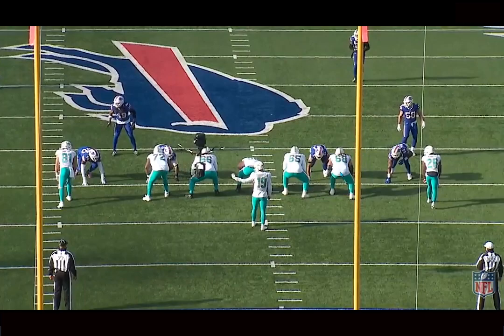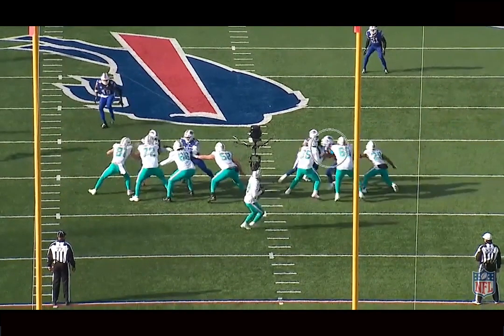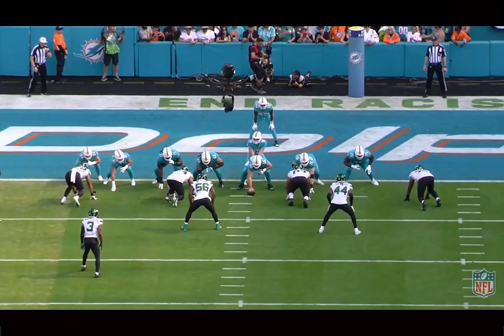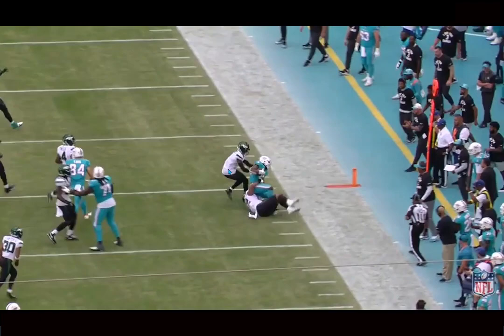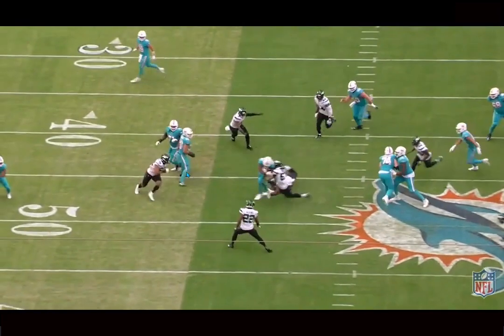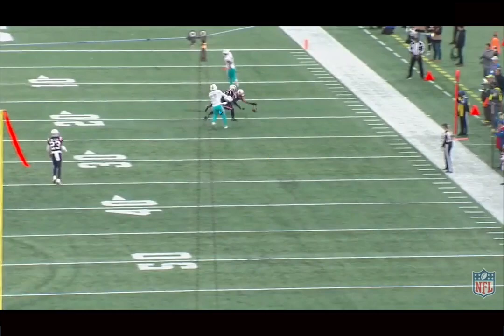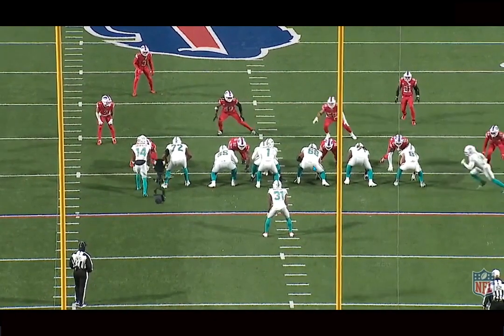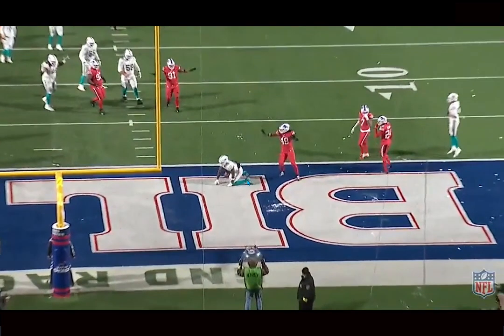Film Breakdown: Robert Hunt had the Best Season of his Career in 2022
Robert Hunt Miami Dolphins RG